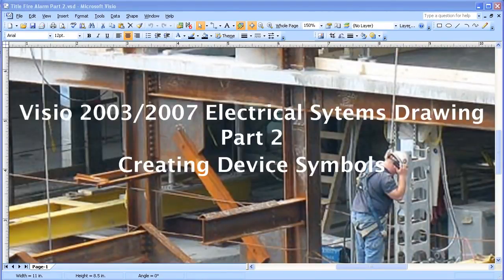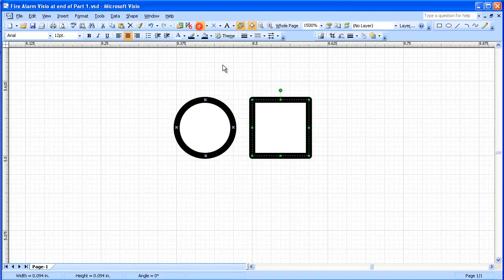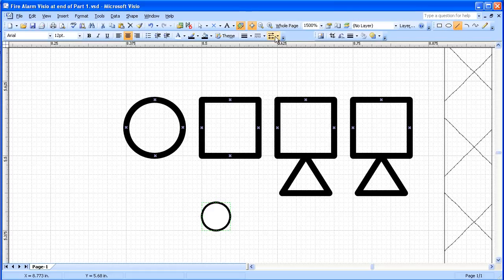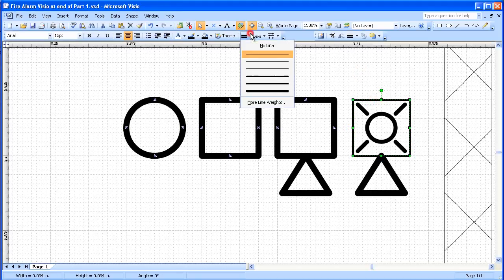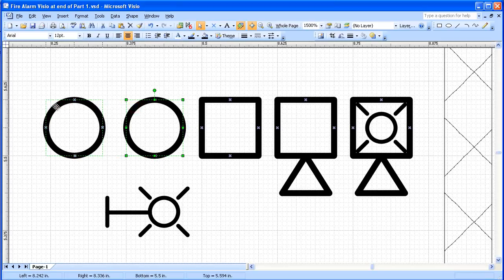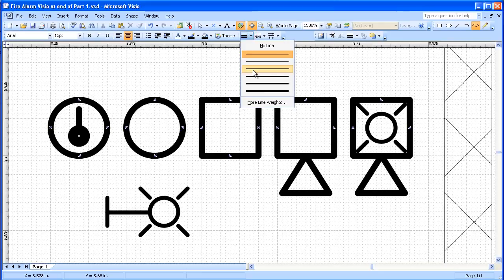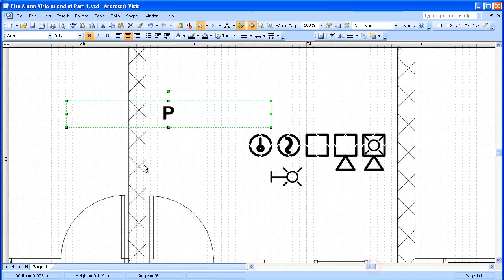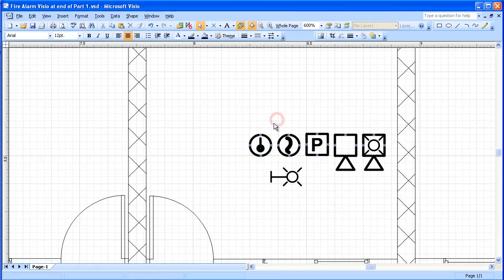design autocad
design